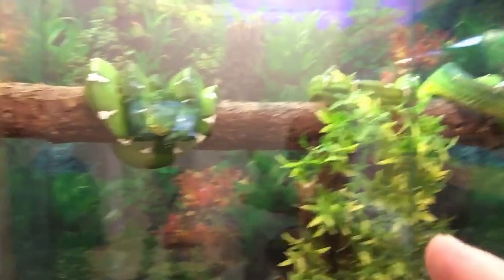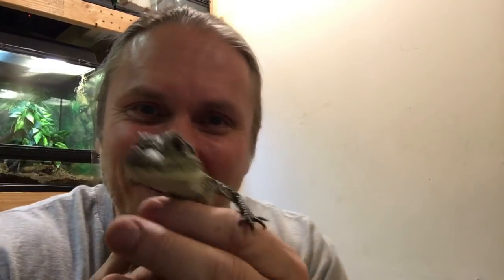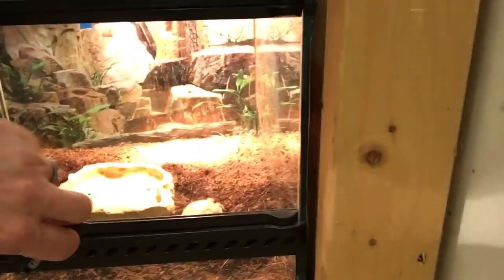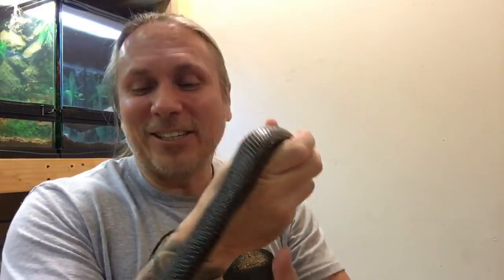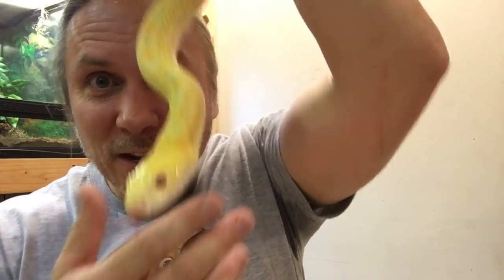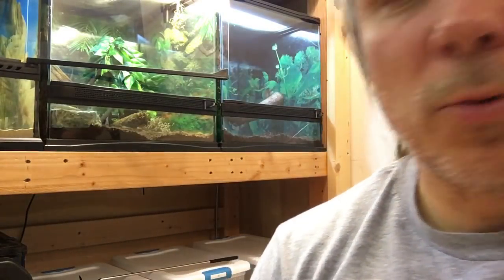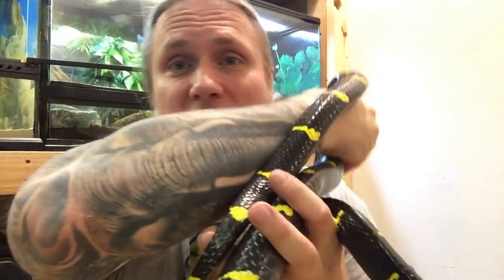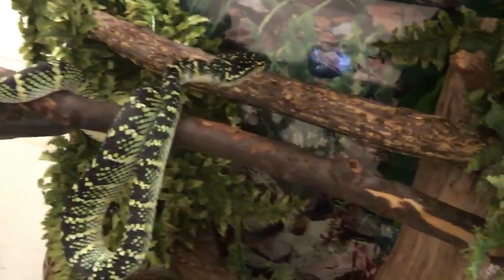AWESOME REPTILE COLLECTION LIVE! 🔴 | BRIAN BARCZYK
This collection of reptiles is AWESOME!! Meet my very good friends, Ben and Lorenzo, and see their amazing snakes and reptiles!!!

CATCH UP ON ALL THE VLOGS!

maketodayawesome czykies Vlogs everyday!!! Follow the Barczyk family as we share our lives as reptile breeders.

↑↑↑↑↑↑FOLLOW NOAH↑↑↑↑↑↑